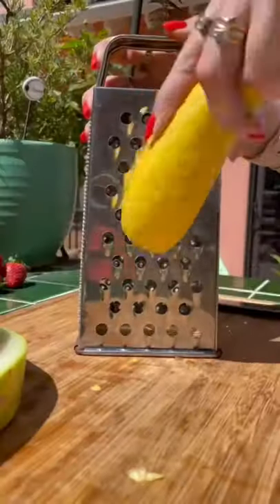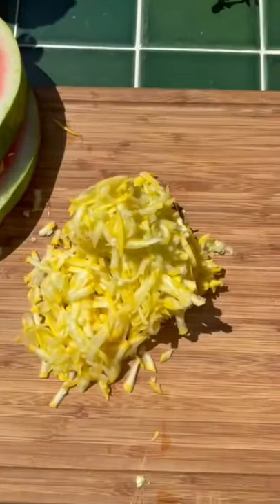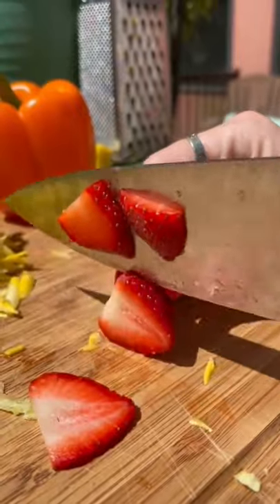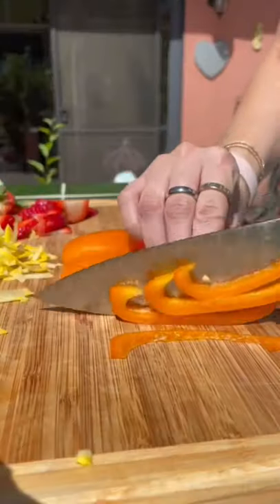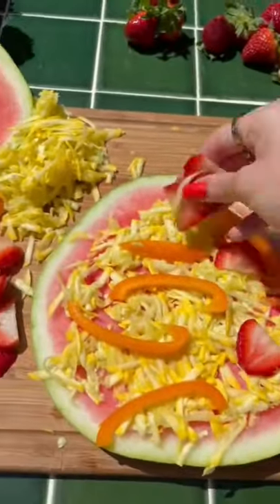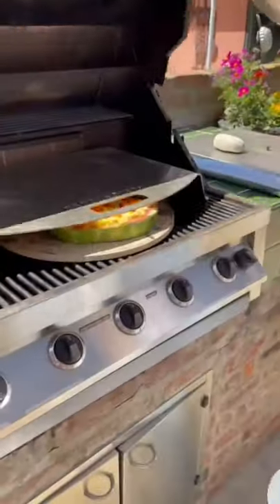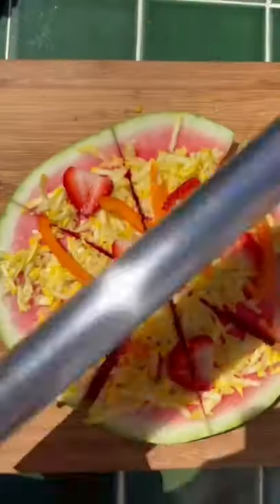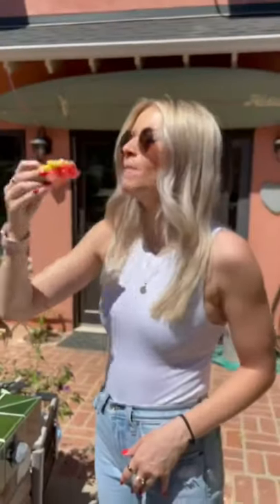MAKING MY TORTOISE A PIZZA